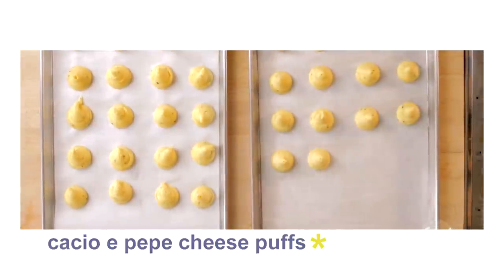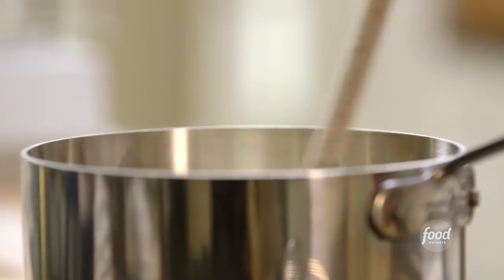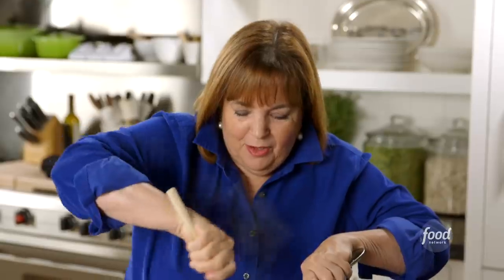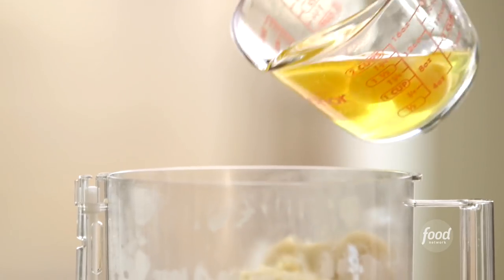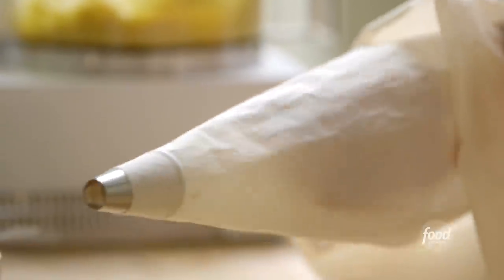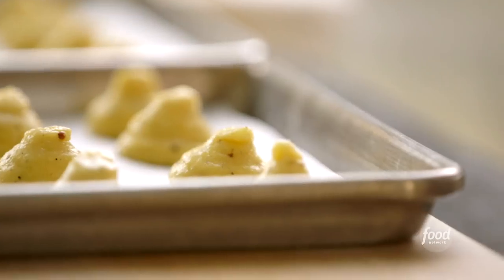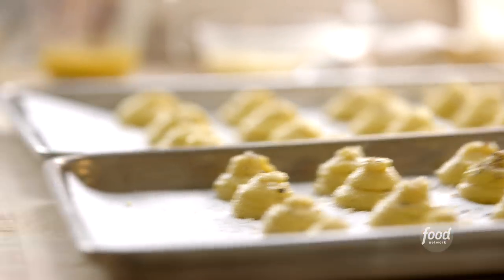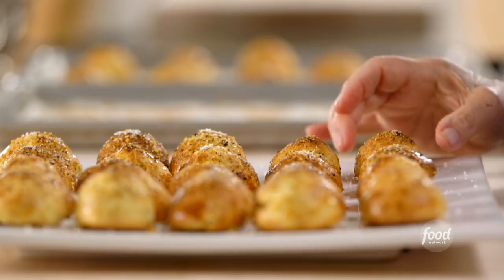Ina Garten's Cacio e Pepe Cheese Puffs | Barefoot Contessa | Food Network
Ina whips up her own puff pastry dough to use on her classic Cacio e Pepe recipe!

Cacio e Pepe Cheese Puffs
RECIPE COURTESY OF INA GARTEN
Level: Easy
Total: 30 min
Active: 30 min
Yield: 35 to 40 puffs

Ingredients

1 cup whole milk
1/4 pound (1 stick) unsalted butter
Kosher salt and freshly ground black pepper
1 cup all-purpose flour
4 extra-large eggs
1/2 cup freshly grated aged Italian Pecorino cheese, plus extra for sprinkling
1/2 cup freshly grated Italian Parmesan cheese
1 extra-large egg beaten with 1 teaspoon water or milk, for egg wash

Directions

Preheat the oven to 425 degrees F. Line 2 baking sheets with parchment paper.

In a saucepan, heat the milk, butter, 1 teaspoon salt, and 1 teaspoon pepper over medium heat, just until scalded. Add the flour all at once and beat it vigorously with a wooden spoon until the mixture comes together. Lower the heat and cook, stirring constantly, for 2 minutes. Dump the mixture into the bowl of a food processor fitted with the steel blade. Immediately add the eggs, Pecorino, and Parmesan and pulse until the eggs are incorporated and the dough is smooth and thick.

Spoon the mixture into a pastry bag fitted with a large, plain 5/8-inch round pastry tip. Pipe the dough in mounds 1 1/4 inches wide and 3/4 inch high (1 inch apart) onto the prepared baking sheets. With a wet finger, lightly press down the swirl at the top of each puff. (You can also use two spoons to scoop the mixture and shape the puffs with damp fingers.) Brush the top of each puff lightly with the egg wash, and sprinkle with Pecorino, salt, and pepper. Bake for 15 to 20 minutes, until golden brown outside but still soft inside. Serve hot.